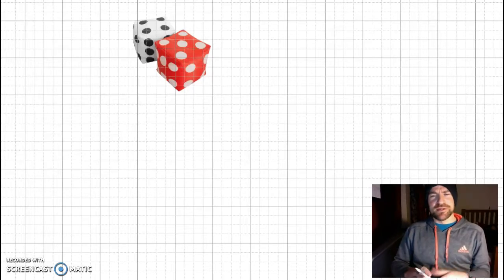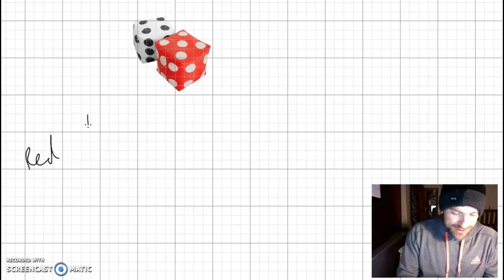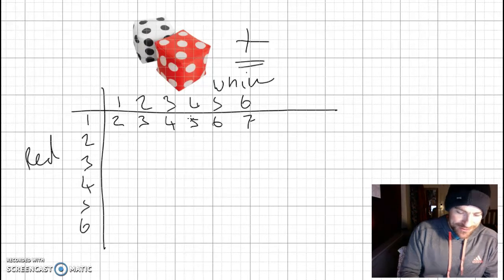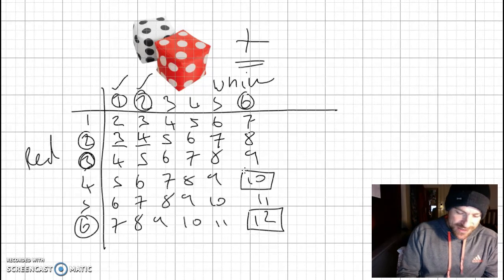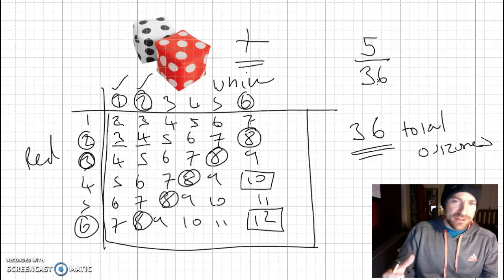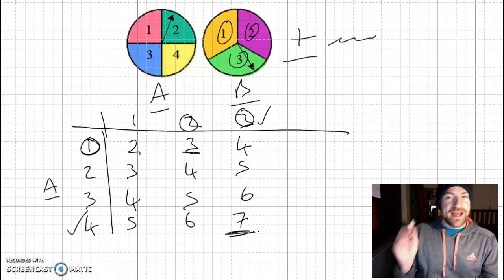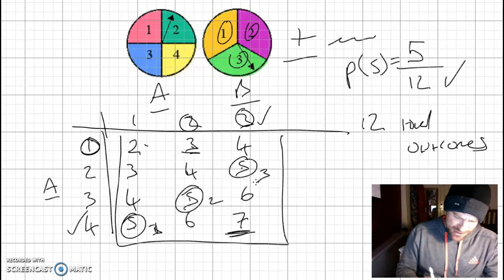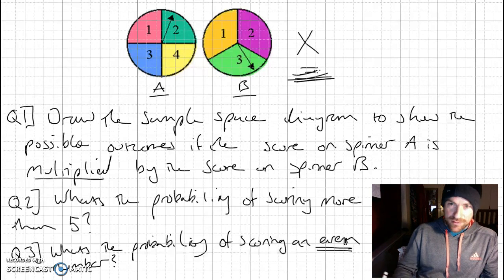Sample space diagrams